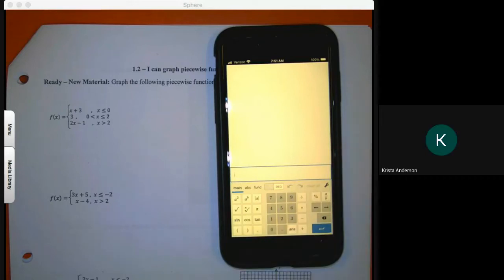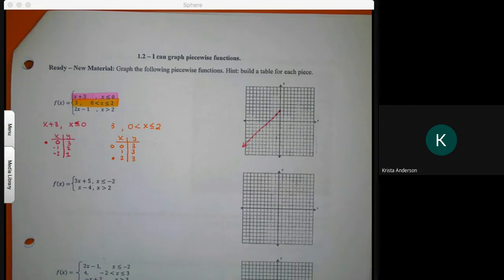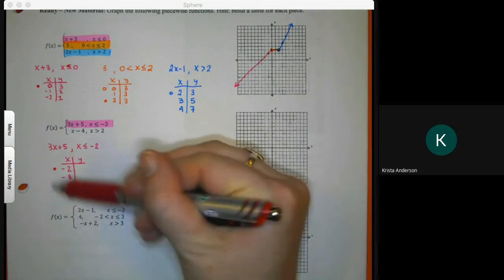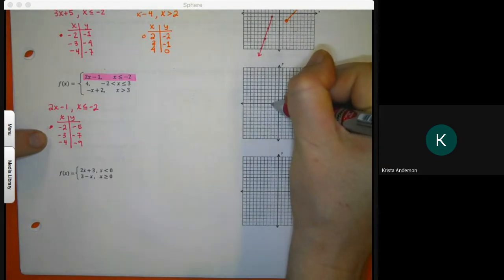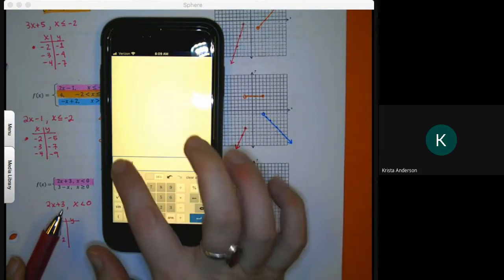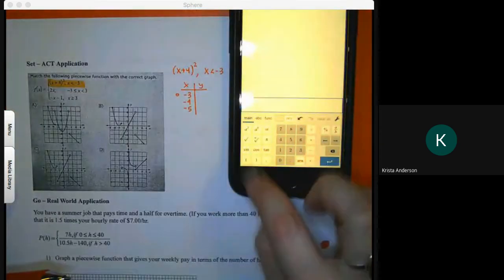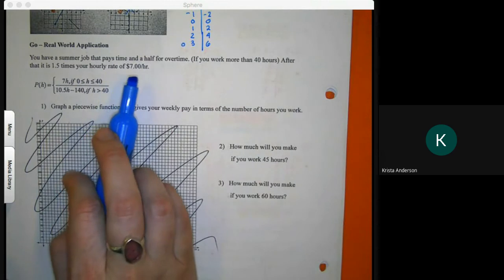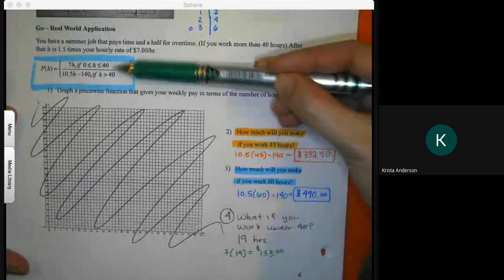1.2 Notes Math II- I can graph piecewise functions.